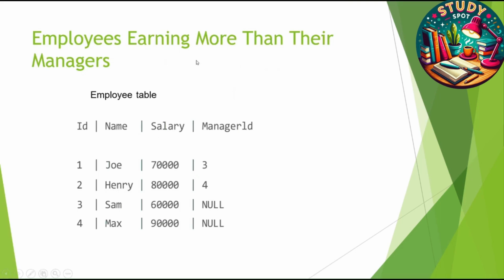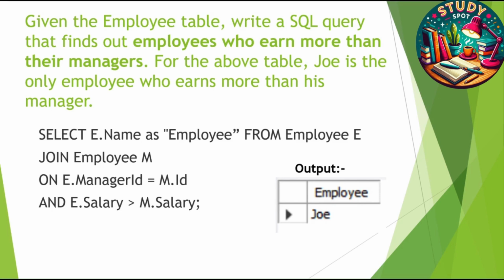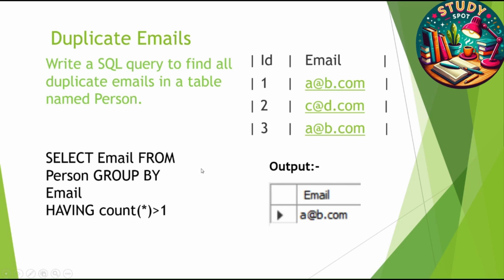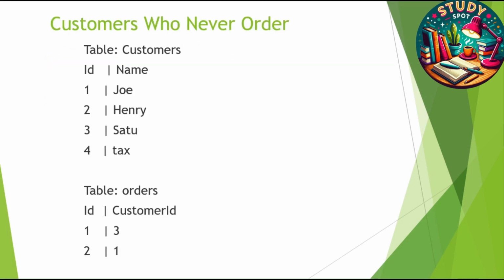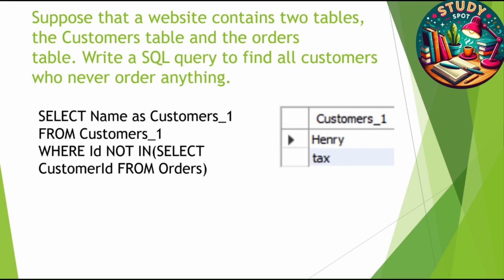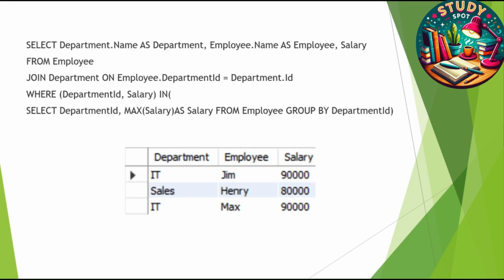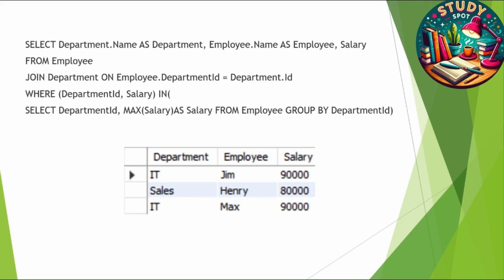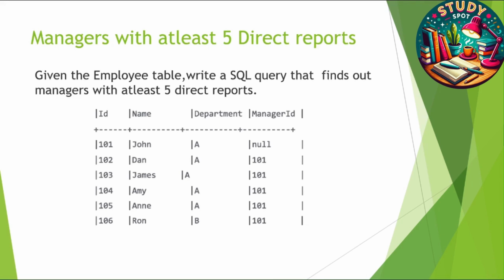sql qeury questions || easy sql questions || study spot